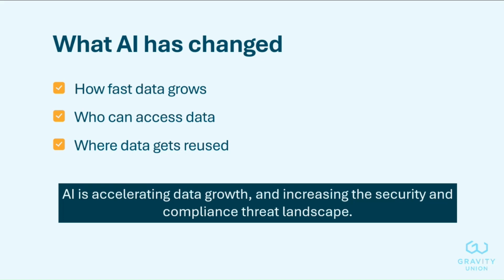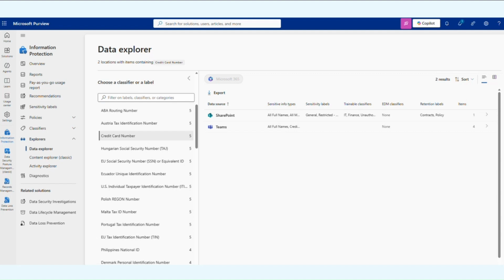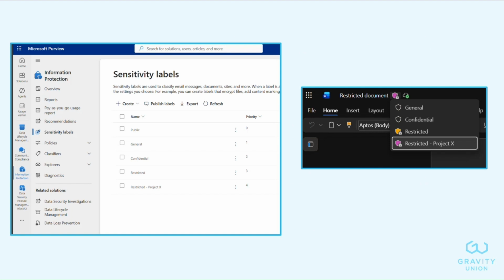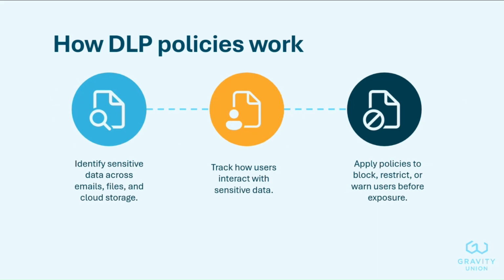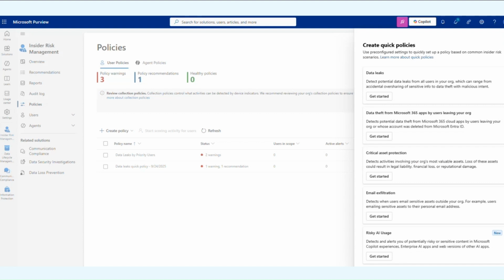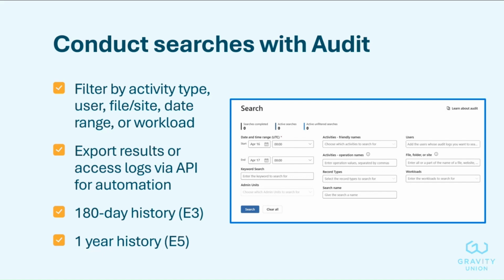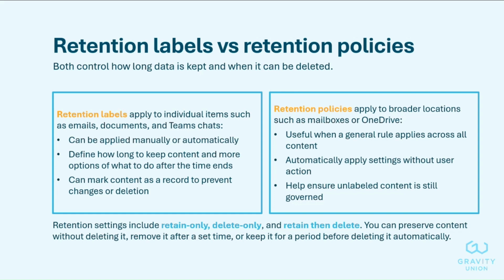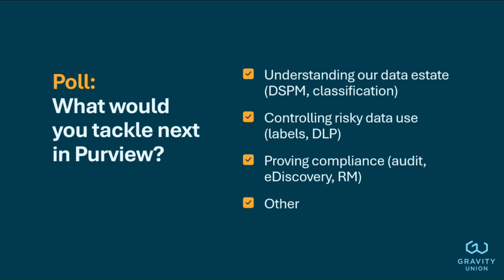Understanding Microsoft Purview: An Overview for Organizations | Gravity Union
(May 2026 Webinar) Many organizations have access to Purview but struggle to get value from it. As data volumes grow and AI tools enter the picture, teams need to make higher-stakes decisions—but governance, protection, and compliance often aren't connected. This 45-minute webinar explains what Purview does, why the pieces belong together, and how to move forward.

Chapters:
0:00 Welcome and speaker introduction
01:31 The AI Vortex
05:31 3 Questions Purview helps answer (Classification, Protection and Control, Audit & Compliance)
06:42 Classification: What is this data?
14:33 Protection & Control: Who can do what with data?
34:25 Audit & Compliance: Can we prove we did the right thing?
50:02 Summary
53:02 Q&A